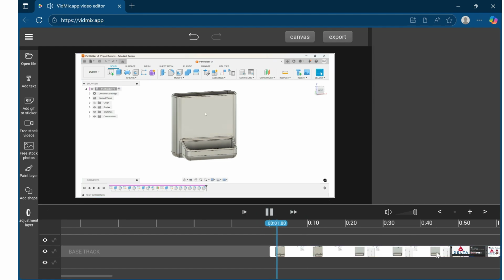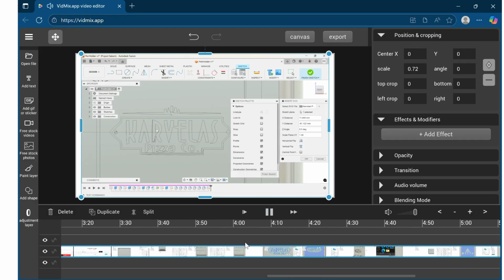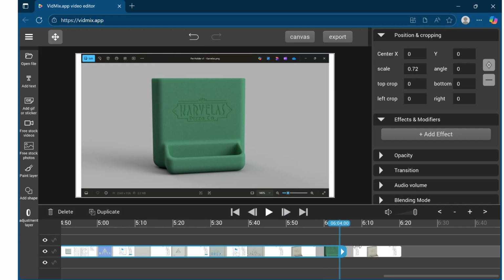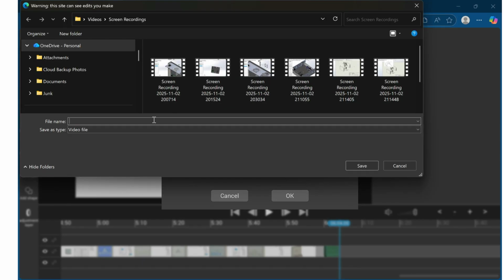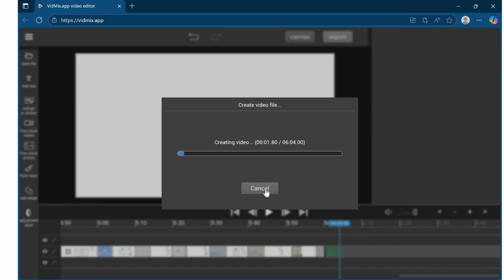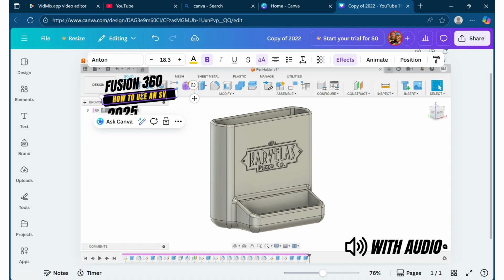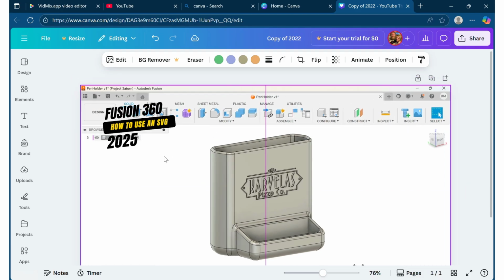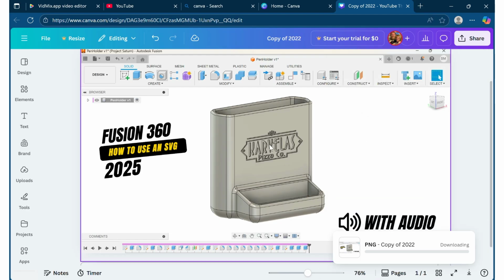How to Edit Videos & Make Thumbnails Free with Vidmix App | Quick Tutorial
🎬📱 This beginner-friendly tutorial walks you through trimming clips, adding music, applying effects, and designing an eye-catching thumbnail — all from your phone. Perfect for YouTube, TikTok, or Instagram creators looking to edit fast and free.

👉 What you’ll learn:

How to edit videos using Vidmix

How to add music, text, and transitions

How to make a thumbnail directly in the app

Tips for saving and exporting your video in HD

🎥 Simple, free, and mobile-friendly — let’s make your next video pop!